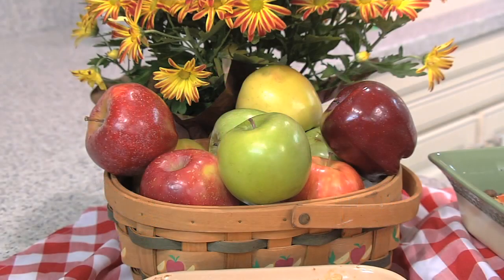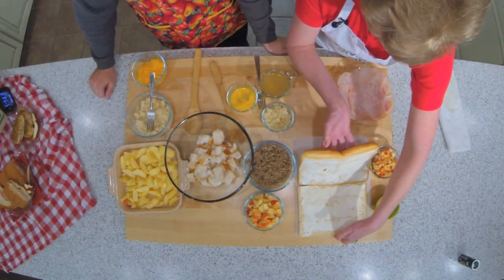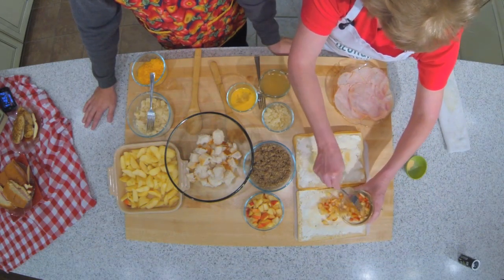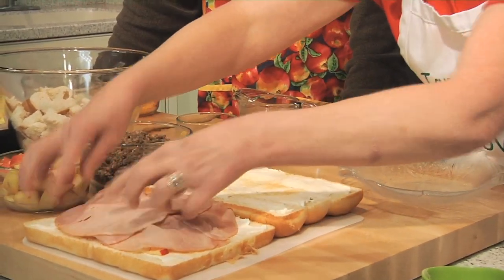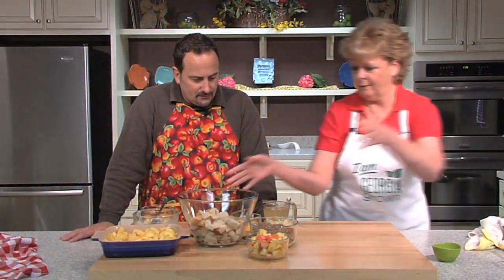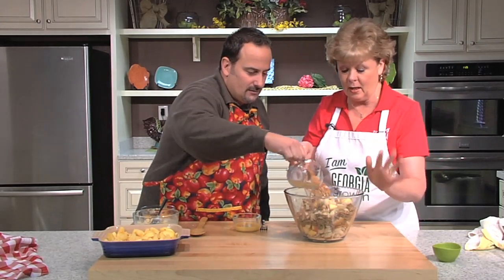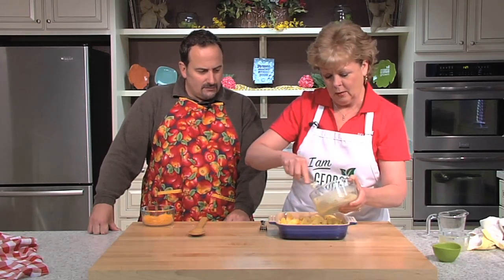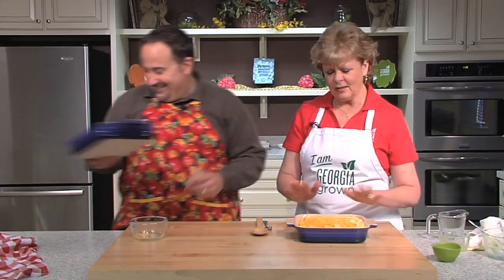Meals From The Field – Georgia Apple Recipes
In this Meals From The Field segment, Ray and Marcia are preparing some easy and delicious recipes using fresh, delicious Georgia apples!

Our "Meals From The Field" segment is a monthly spotlight of one Georgia Grown commodity, with recipes for you to try at home!